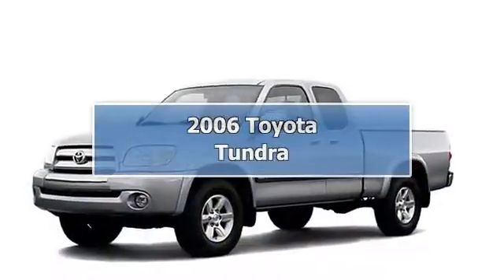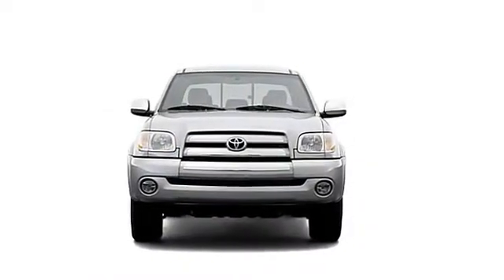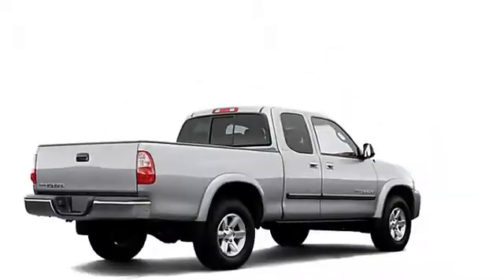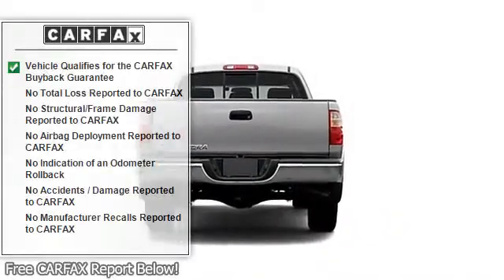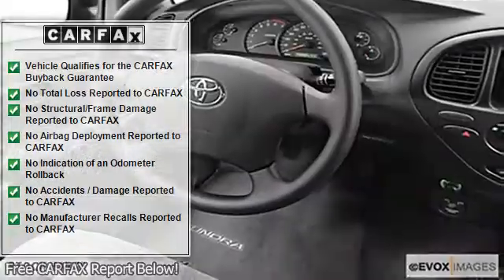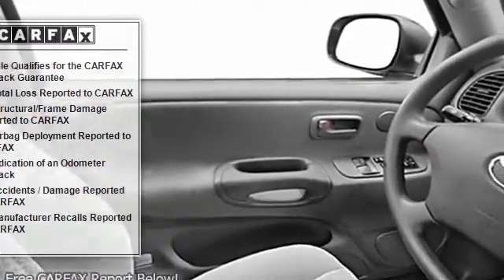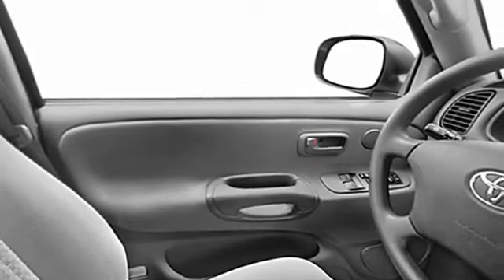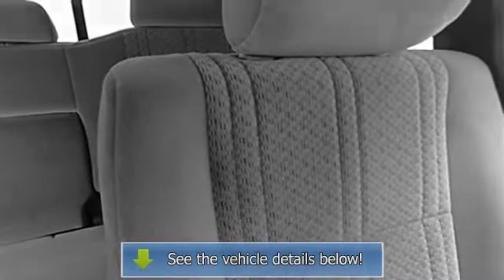2006 Toyota Tundra - Lugoff Toyota Scion - Lugoff, SC 29078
For Sale: 2006 Toyota Tundra
VIN: 5TBET34186S507017
Engine: 8 Cyl.
Drivetrain: RWD
Transmission: 5 Speed Automatic
Mileage: NEW

Features:
4.7L V8 DOHC VVT-i 32V. You win! Yes! Yes! Yes! STOP LOOKING - YOU HAVE FOUND IT! At Lugoff Toyota. Here at Lugoff Toyota, we try to make the purchase process as easy and hassle free as possible. We encourage you to experience this for yourself when you come to look at this trusty 2006 Toyota Tundra, ready to get on the job and get going. It scored the top rating in the IIHS frontal offset test. It's the combination of advanced design and precision engineering that gives the Tundra the pinned-to-your-seat acceleration. At Lugoff Toyota where it is ALWAYS FAST, FAIR & FRIENDLY.